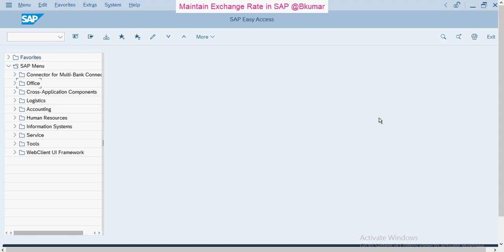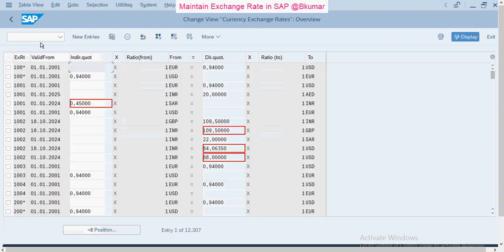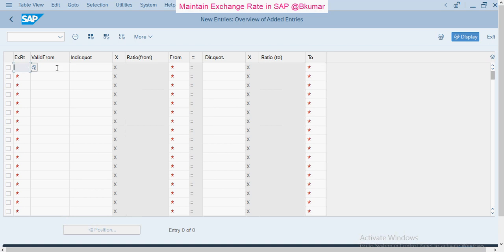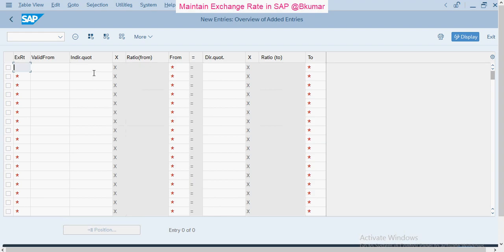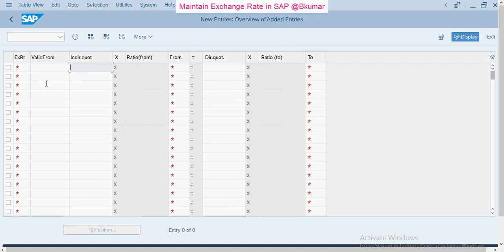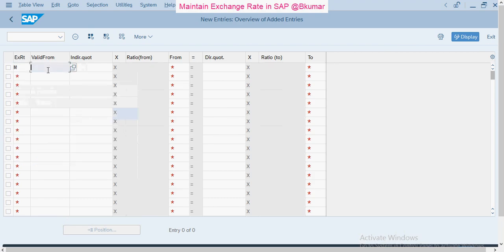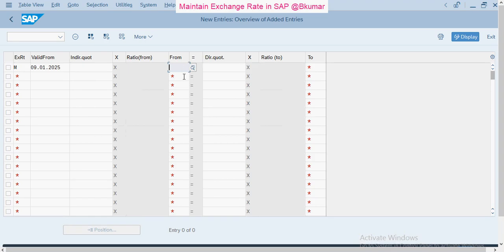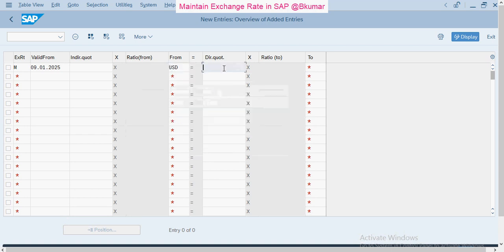Maintain Exchange Rate in SAP